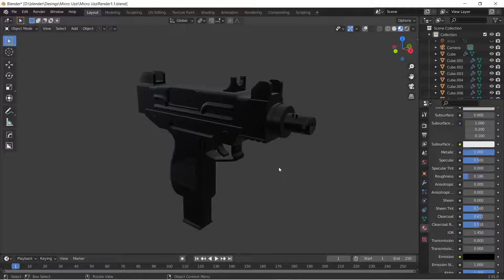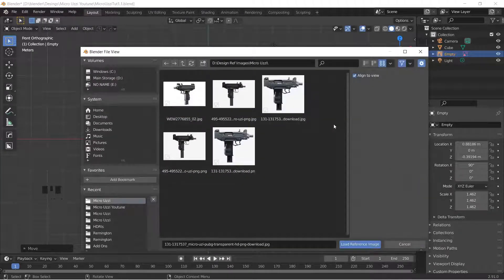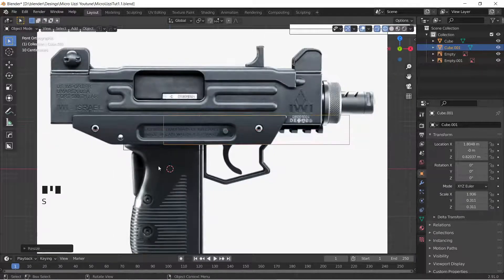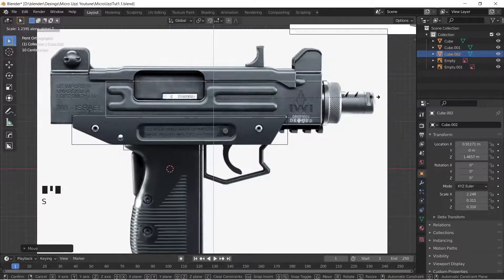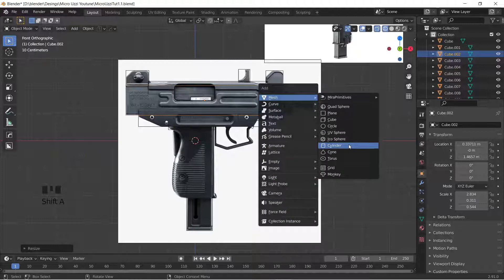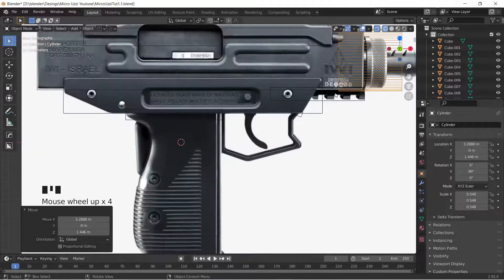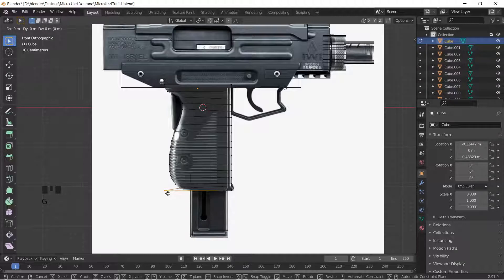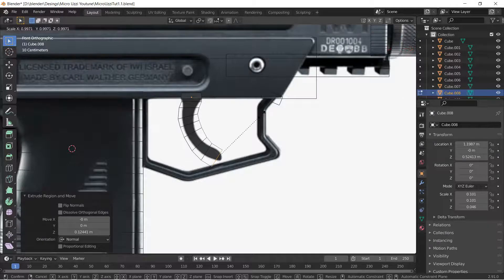Blender 2.9 Modelling Micro Uzi for 3D printing - real time tutorial modelling Part 1 of 3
Blender 2.9 Modelling Micro Uzi full tutorial for 3D printing - real time modelling Part 1 of 3

in this real time modelling tutorial we will look to do a full Micro Uzzi ready for 3D printing, rendering colour just for finishing touches

I create mainly 1/12 scale weapons, guns and accessories for 3D printing, these wont be real life scale or 100% correct proportions but will be able to 3D print.

Beginners tutorial or course to help modelling in Blender.

As of this video i have been using Blender for just under 2 months so im new and a novice myself but wanting to share my creative projects

I use ad ons which are not vanilla to Blender they are 3rd party